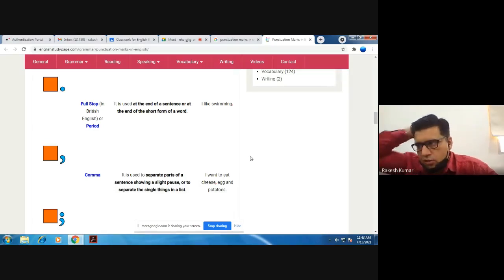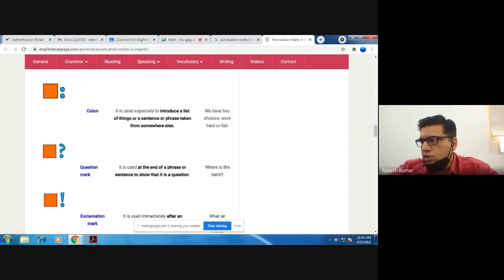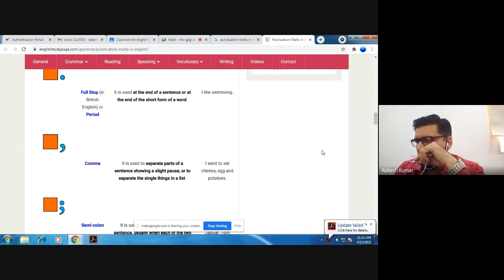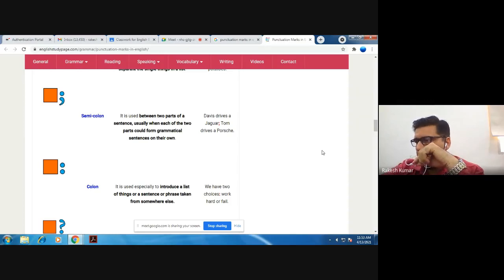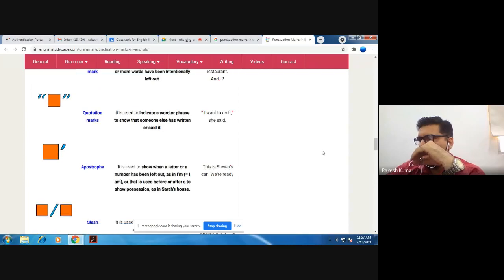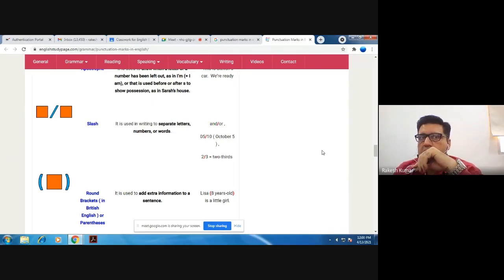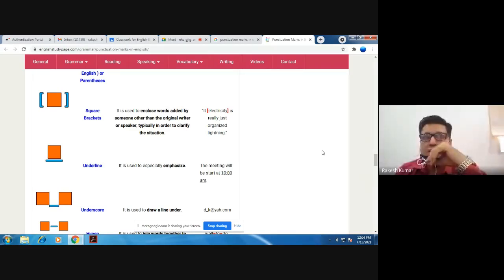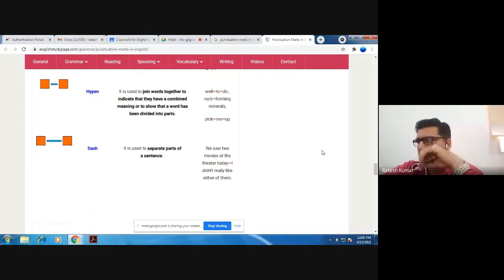Punctuation marks & past contin